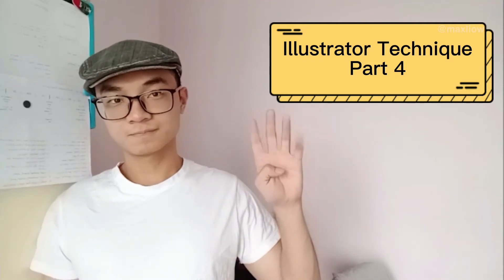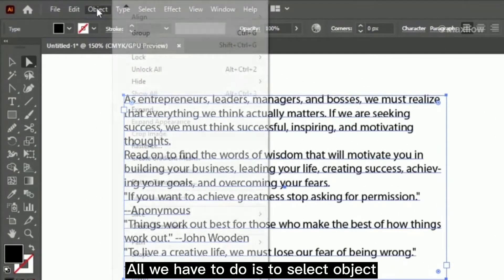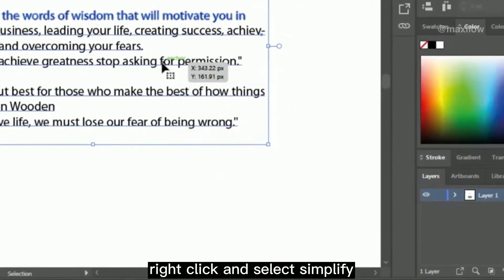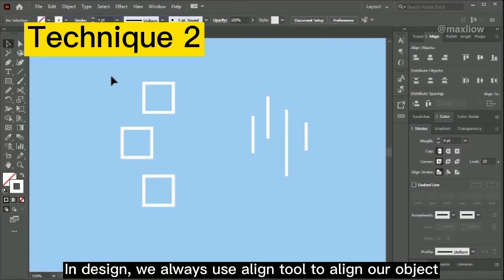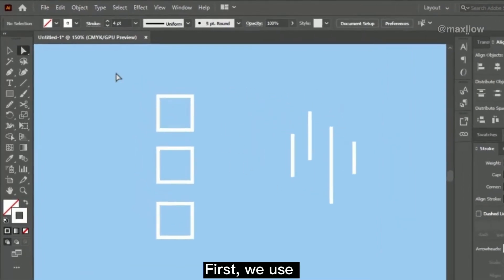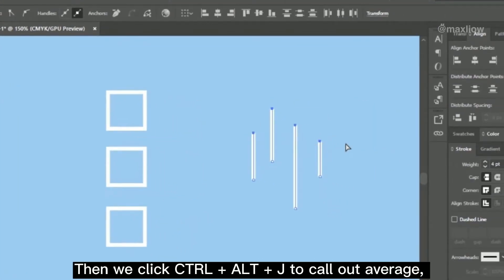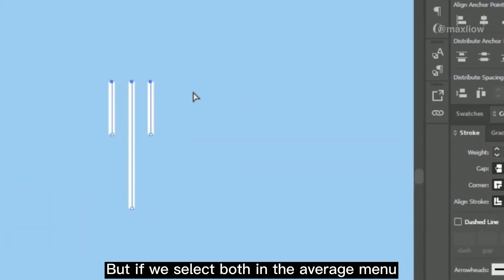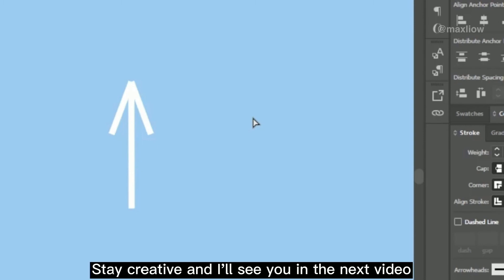#4: Illustrator Tips - Edit Paragraph Text & Align Anchor Point | Illustrator Technique Series 1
In this video, we'll talk about the method to edit the paragraph text in illustrator in a simple way and the method to align anchor point.

0:03 Edit Paragraph Text
0:26 Align Anchor Point

👉SUPPORT Channel

With the rise of the digital age, it has been made even easier and more convenient to freelance and works remotely. 💪

And YET, graphic design is the most competitive skill which is learnable for you to earn extra or full-time income. 📈

There is no business that exits that does not require some sort of visual communication to connect with the audience and this has made graphic design the most easily transferable skills across any sector.

On this channel, we discuss all topics for design sector (with a sprinkle of inspiration too!)

* Speed art illustration
* Tutorials for vector illustration
* Design basics (such as Color Theory, Spacing, Typography, etc)
* Learn how to get started with the design software (Such as Adobe Illustrator, Adobe Photoshop, etc.)
* Videos to help you stay creative ( 'think differently' to bring new ideas to life)

So if you are someone who is willing (or want to learn) to enhance your creative path & want to follow channels with actionable content to help you along your journey & make your design even better, do subscribe today! 🔥